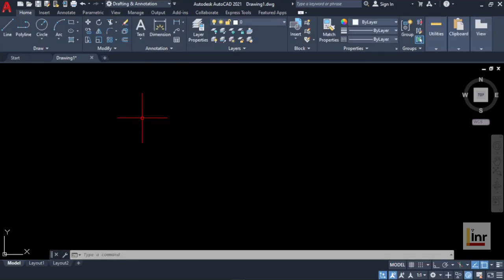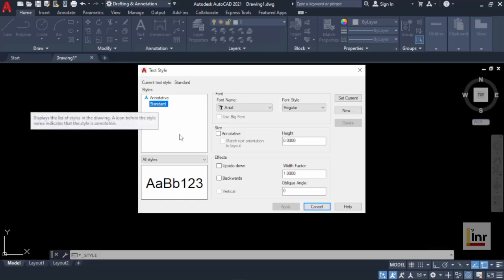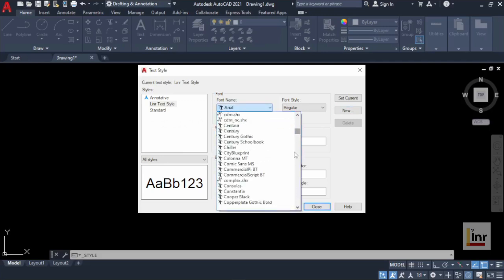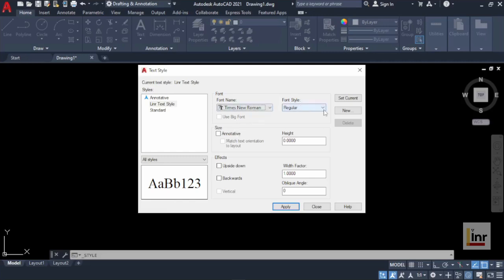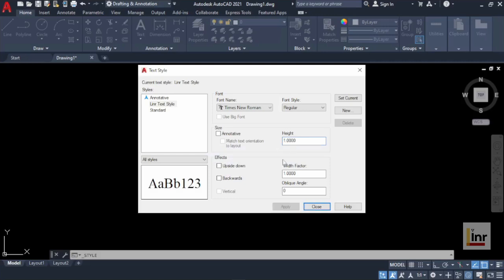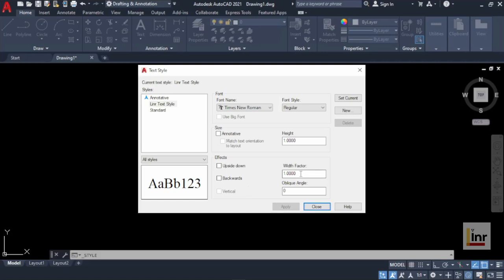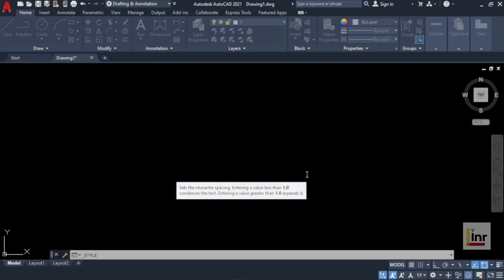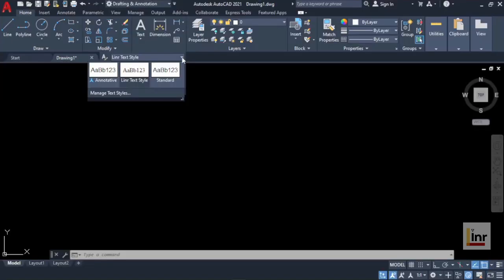Creating Text Style In AutoCAD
How to Create & Customize Text Styles in AutoCAD (Step-by-Step Guide)

In this tutorial, I’ll walk you through setting up and modifying text styles in AutoCAD like a pro! Whether you’re drafting architectural plans, engineering drawings, or simple annotations, mastering text styles ensures consistency, readability, and professionalism in your designs.

📌 What You’ll Learn:
✔️ Creating a new text style (Standard, Annotative, or Custom)
✔️ Adjusting fonts, heights, widths, and oblique angles
✔️ Pro tips for efficient text management (saving & reusing styles)

📢 Join the Discussion:
What’s your biggest challenge with text in AutoCAD?

Comment if you’d like a tutorial on multileaders or dimension styles next!